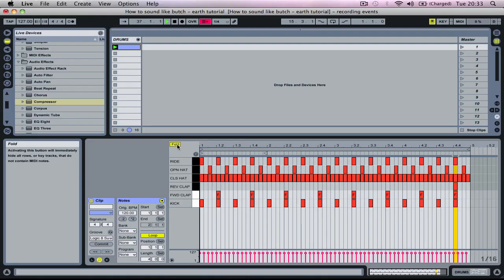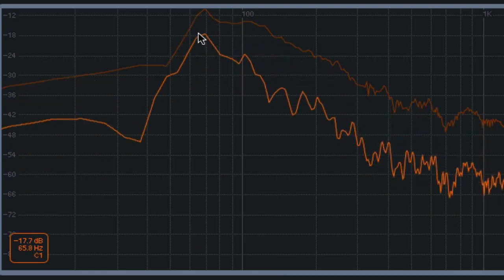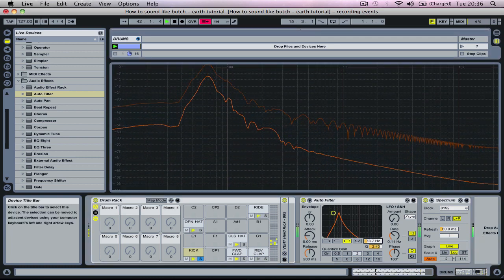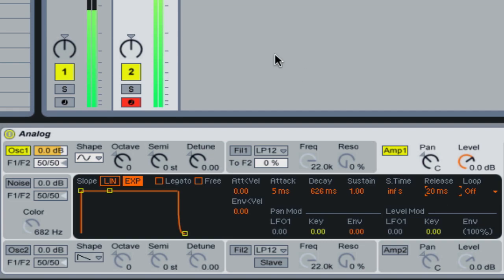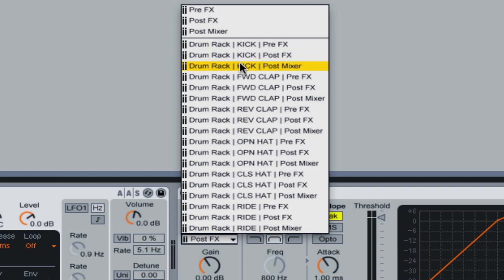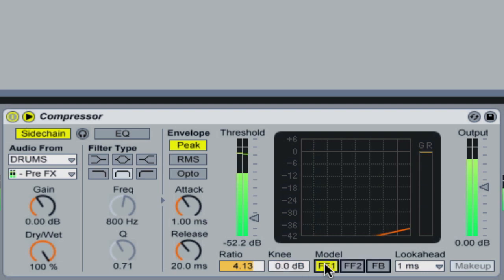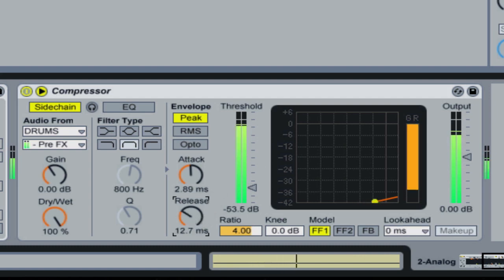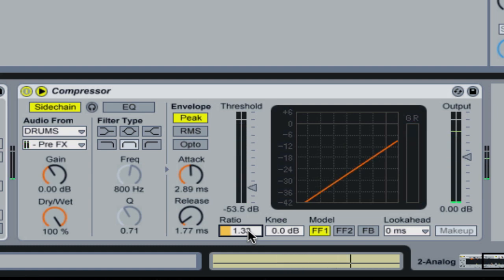Sub & sidechaining techniques for Ableton Live 8 part 1- key and timing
These tutorials are for Ableton Live 8 but the techniques can be replicated in most modern sequencers

They are also donationware so please donate something if you have found this video to be of some educational value.

Part 1: Key and timing

will teach you:

- how to detect the key of a kick drum
- how to create a sub bass line in the same key
- overall side chaining for the sub bass
- specialist tips for the Ableton Live compressor when used for external side chaining